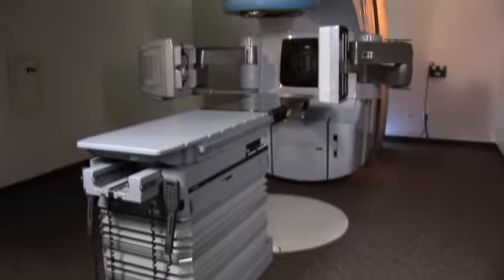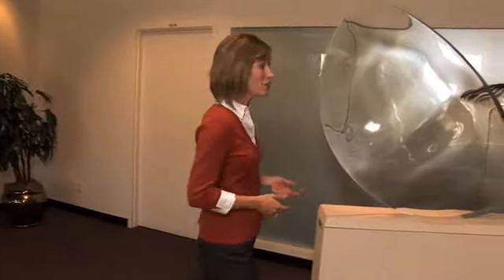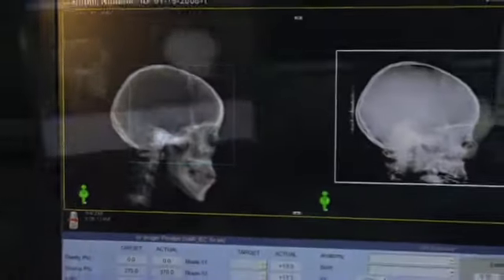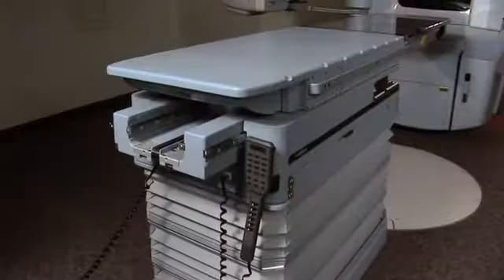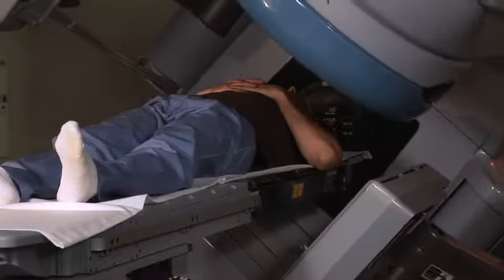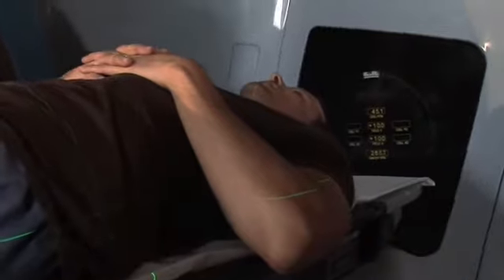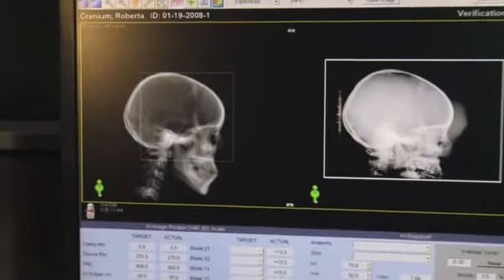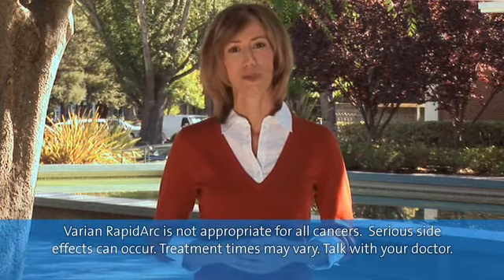RapidArc-- the world's fastest, most powerful machine for treating cancer at AOI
RapidArc allows doctors to deliver faster and more precise treatments to cancer patients

RapidArc enables very fast therapy delivery, often in less than two minutes with just one revolution of the machine around the patient. It accomplishes this by shaping a highly focused treatment beam to target the tumor very precisely and to spare surrounding healthy tissue.